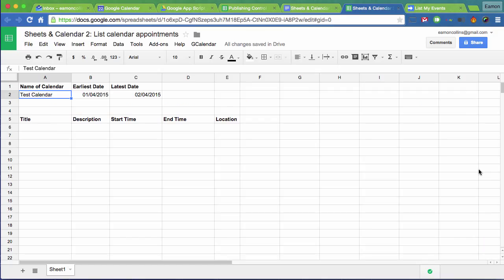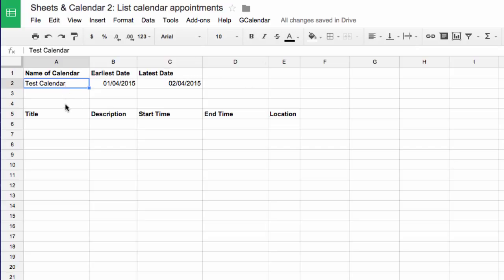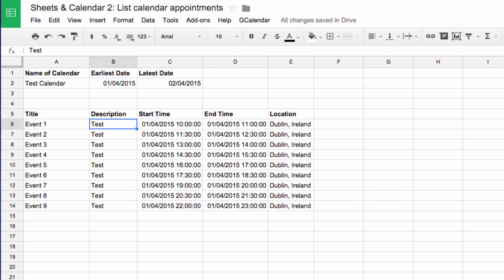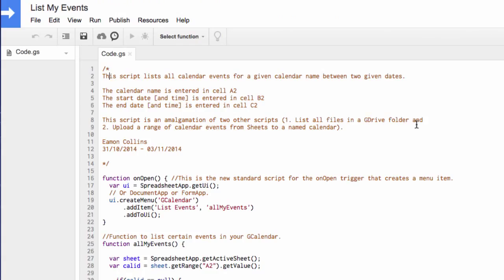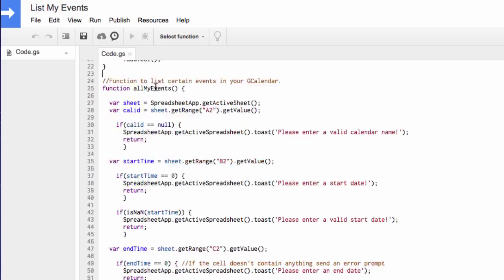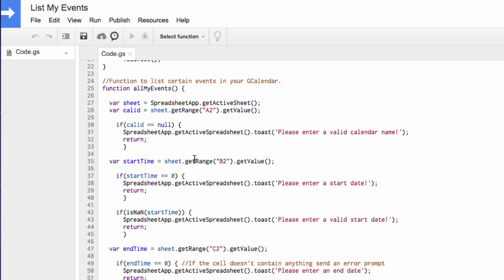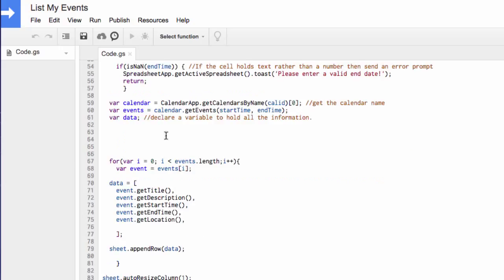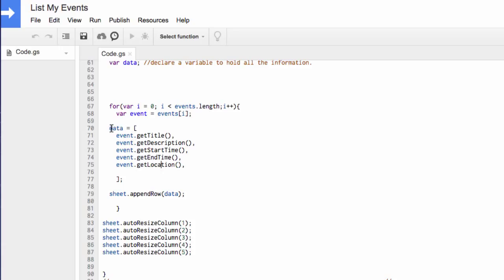List calendar events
GAS to extract Calendar events to Sheets